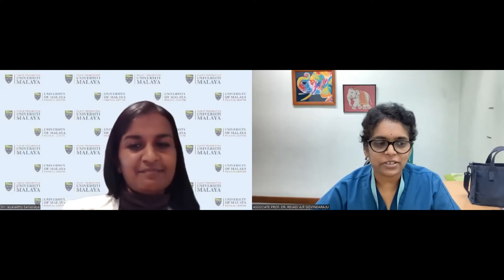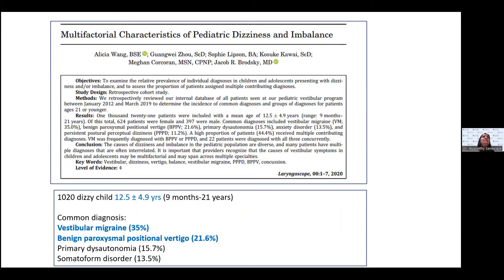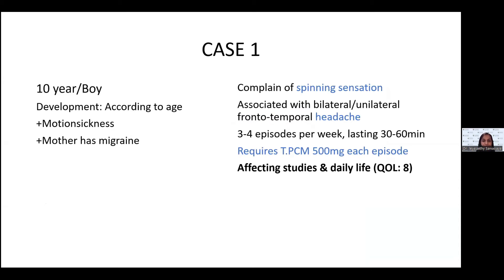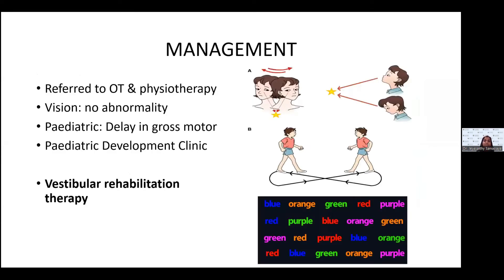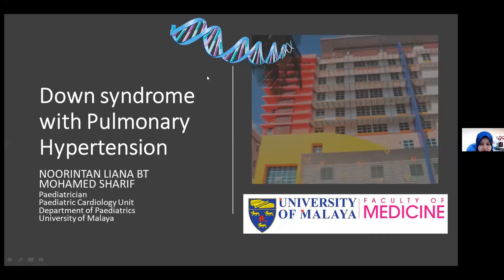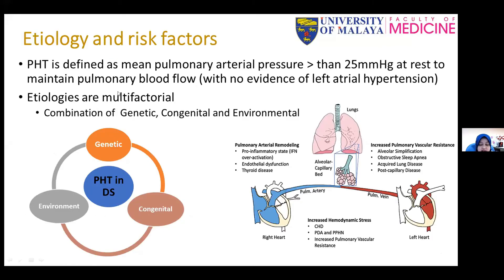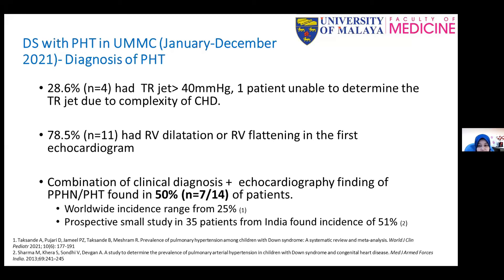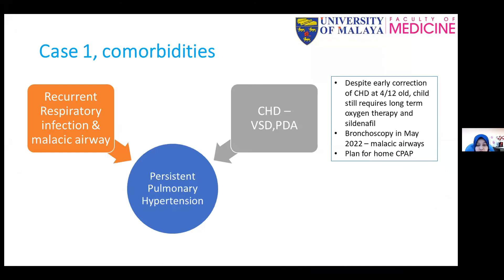Breakfast@UMHealth (Ep.18 | 08/06/2022)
0:30 - Title 1: Can My Child Be Dizzy?

Speaker
Dr. Jeyasakthy Saniasiaya
Lecturer and Clinical Specialist
Head and Neck Surgeon
Department of Otorhinolaryngology
Faculty of Medicine, Universiti Malaya

Moderator
Associate Prof. Dr. Revadi d/o Govindaraju
Senior Lecturer and Consultant Otorhinolaryngologist
Head & Neck Surgeon
Department of Otorhinolaryngology

21:47 - Title 2: Down Syndrome and Pulmonary Hypertension

Speaker
Dr. Noorintan Liana Mohamed Sharif
Paediatrician and Paediatric Cardiology Fellow
Paediatric Cardiology Unit
Department of Paediatrics
Universiti Malaya Medical Centre

Moderator
Associate Prof. Dr. Norazah Zahari
Consultant Paediatrician and Paediatric Cardiologist
Department of Paediatrics

Breakfast@UMHealth Producer & Director:
Multimedia & Livestreaming Lead
Visibility, Information and Communications Unit,